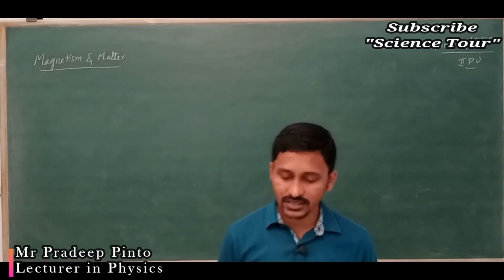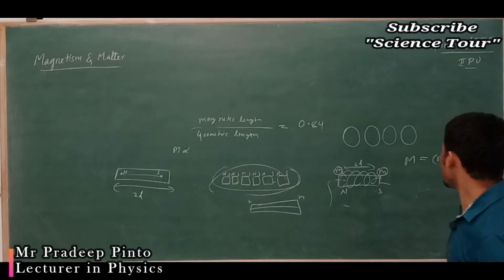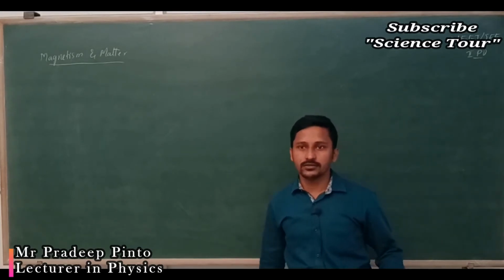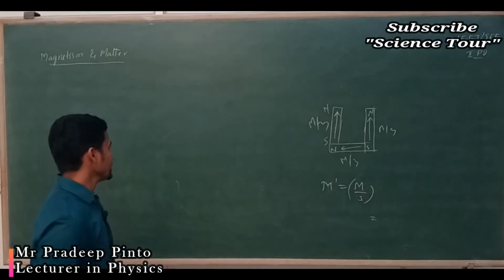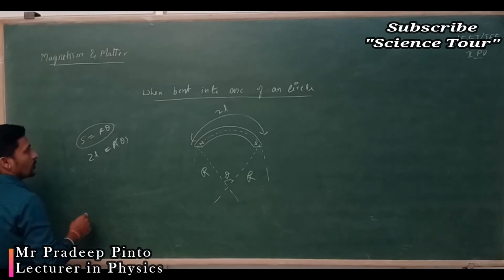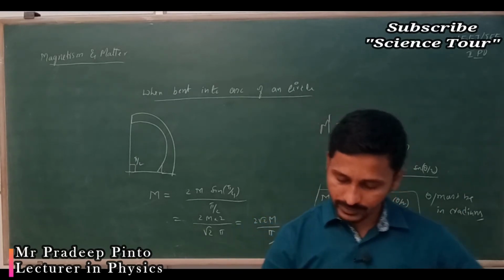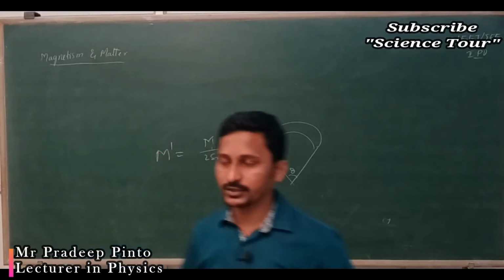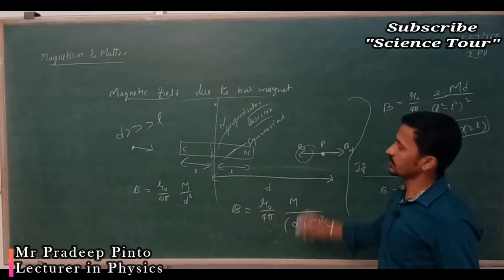CET NEET Coaching 2021| Magnetism and Matter (Synopsis Part 1) | Physics NEET CET Online Class 2021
COMMERCE: CEBA/HEBA/EBAS

SCIENCE:  PCMB/PCMC/PCMS